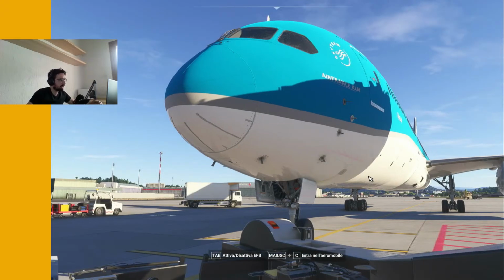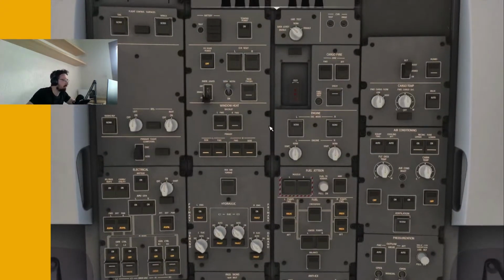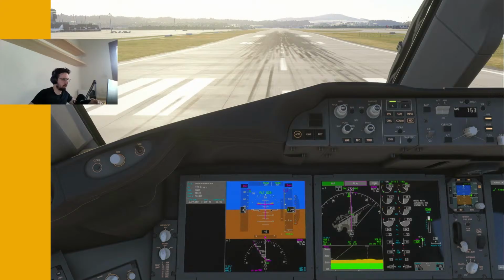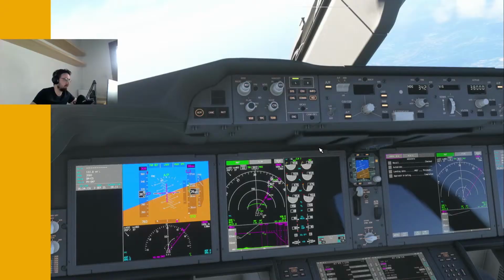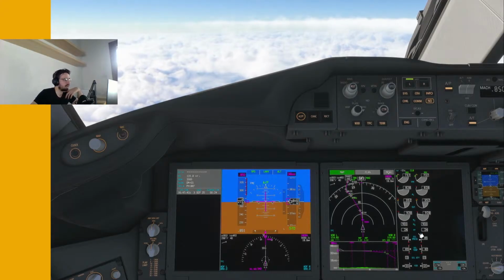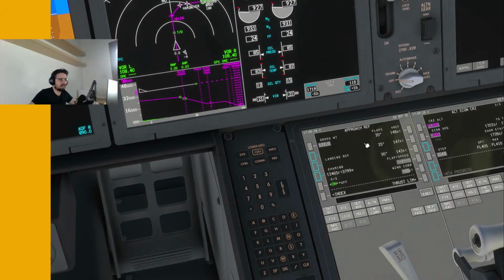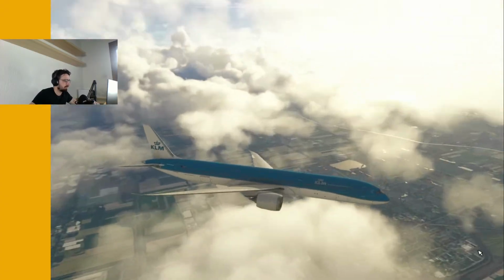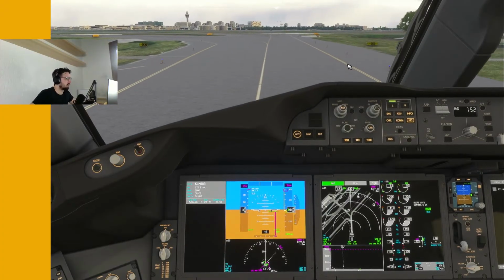787-10 let's try it again - Real Ops - VATSIM - Zurich-Amsterdam